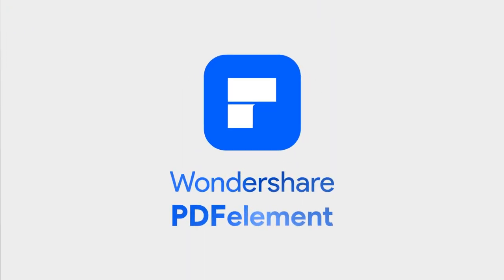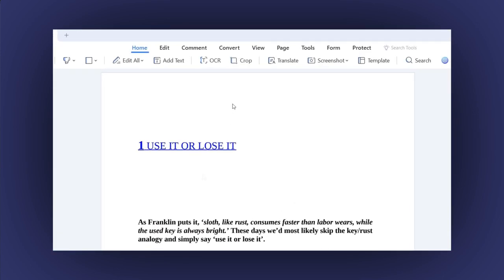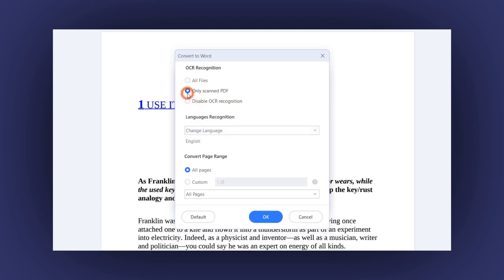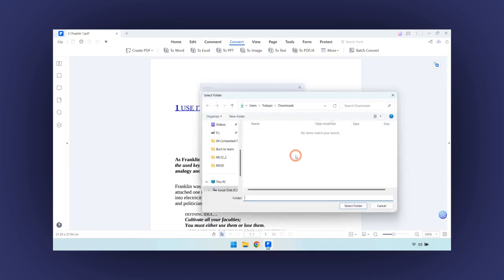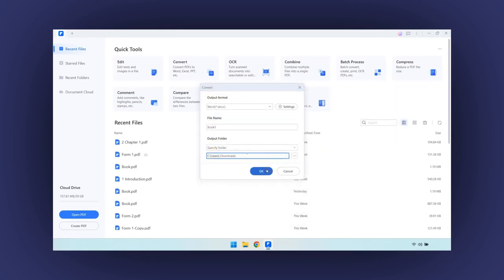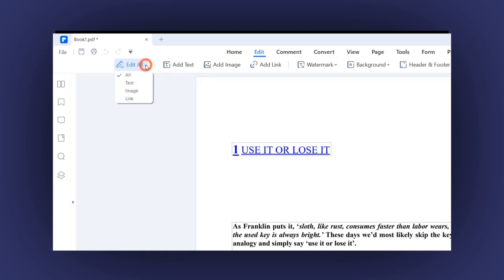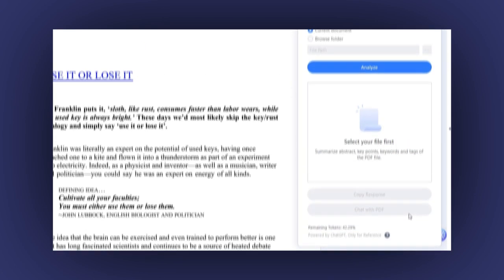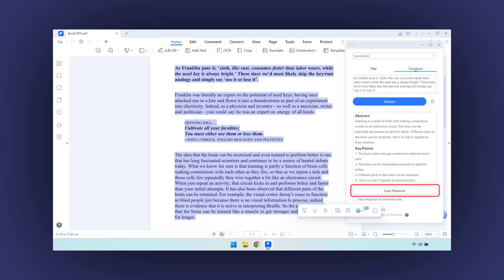How to Convert PDF document to a Word Document- the easiest way with pdfelement - Be a Pro Using AI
Use the PDFelement to make your study and work more efficient！The best adobealternative tool for everyone!

Let’s see how PDFelement is the best option for  converting PDF to Word and Vice versa.

PDF to Word First method

Go to the left corner of the  page and click on the Open PDF button.  The file explorer is opened. Select the file you want to convert and click on the open button.

Now you can see your document. In the top menu click on the “Convert” option. As you can see the interface is clean and easy. You will see the formats that you can convert your document to. Click on the to Word option and a new convert window will open. The first option is the output format, where you can confirm the format you want to convert to, in this case Word.

Next to the output format is the settings button. Click it to activate the OCR option that helps you to convert text image into plain text. Or you can deactivate this option if you don't need it.
When you activate this option be sure to select the language for the text inside the image. In the convert range page option you can indicate the number of the pages you want to convert.  You can also select: even page or odd page numbers or just select the all option to include all pages. At the end click on the ok button.

Let’s continue setting the convert window. Now type the file name. Then specify an output folder where you are going to save the file. Finally click on the ok button. In just seconds your document is ready. Click on the open folder button to see your new Word document.

Second method

Being on the main panel, click on the convert option. The file explorer is now open. Select and open the document you want to convert to. You will see the window we just described in the first method. Set: the file name, the output folder among other things and click on the ok button. And that’s it

Convert Word document to PDF

On the left side click on the Create PDF button, HERE. You will see  4 options. Select the From file one. The file explorer is now opened. Choose the file you want to convert to PDF then click on the open button. In just seconds your PDF document is ready. But that is not all you can do. You can also edit it.  Click on edit in the top menu. Now on the left side you can see the edit all option. And if you click on the arrow you will see these options: All, text, image and link.
Let’s click on the all option: Now let’s edit this text and this image too. Finally just click on the save icon. And that’s it.

Summarize your document using AI

And now a small taste of why more and more people choose PDFelement to create PDF files.

Let's make a summary of our document. In the lower right corner you will see this icon. Hover your mouse over it and you will see some options, click on the summarize one. A new window is open and you will see these 2 options. On the left side file and on the right side content. In the file option click on the option current document. Then click on the analyze button. AI will do its work. As easy as that. If you choose the content option click on the text area and select the content you want to summarize. As soon you release the mouse AI starts working on that. And in a few seconds the work is done. As easy as that! Now just click on the copy response button and that’s it.

Wait for our next video that will talk about another very useful feature of PDFelement.

0:00 - Intro
0:23 - PDF to Word First method with PDFelement
1:57 - Second method with PDFelement
2:25 - Convert Word document to PDF with PDFelement
3:13 - Summarize your document using AI